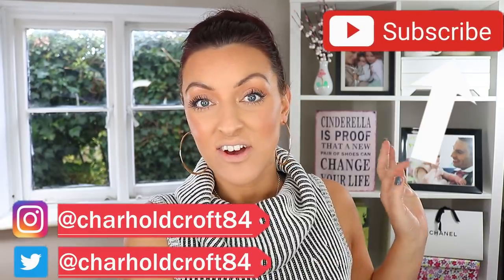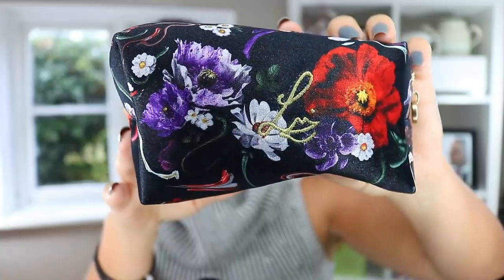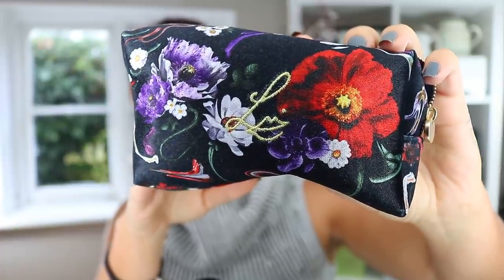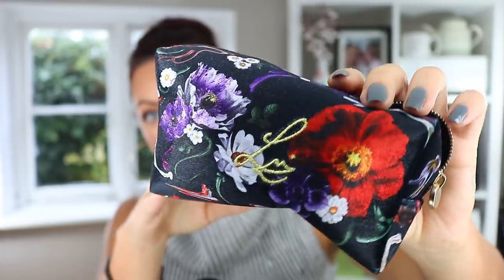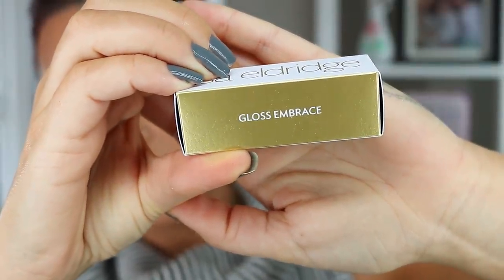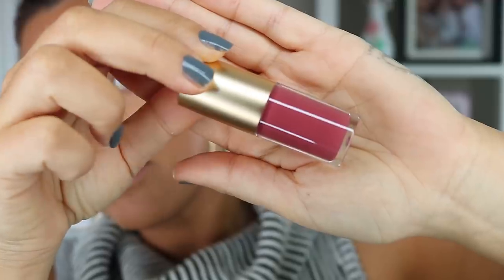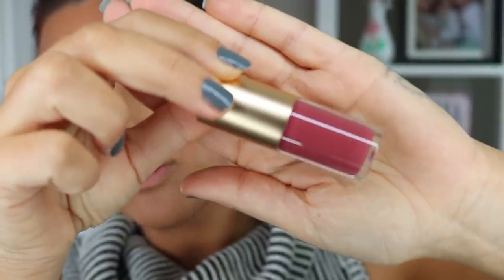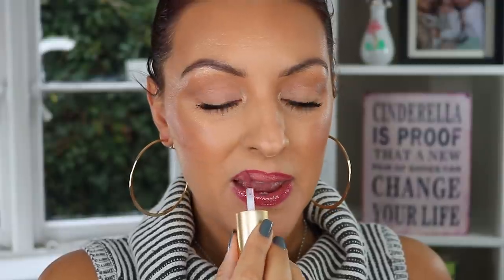New Lisa Eldridge Lip Collection PLUS All My Existing Collection!!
Hi lovelies,

The NEW collection from Lisa Eldridge has been one of if not THE most exciting launches of 2020 for me!! And today they finally came!! So I'm trying all of the new formulas, and showing you my entire collection

Products Mentioned
Lisa Eldridge Lipsticks
Velvet Blush Kit (Kit is SOLD OUT, but Blush lipstick still available)
Velvet Affair (SOLD OUT)
Velvet Decade
Velvet Myth
Velvet Muse
Velvet Jazz
Go Lightly (Not Currently Available

Makeup Worn
Tatcha Silk Canvas
Mac Skin refined zone

Foundation
Tom Ford Shade & Illuminate Foundation 'Shell Beige'

Pat McGrath Undereye Powder 'Medium'

Charlotte Tilbury ‘Tan’ bronzer (cheeks and eyes)

Natasha Denona ‘I Need a Nude Glow’

Chanel ‘Elegance’ Blush (DC)

My Brushes:
Rephr:

Top: ASOS

Nails: OPI suzi talks with her hands

HAIR COLOUR
I dye my own hair at home using L'oreal casting creme gloss 360 (black cherry)

SKIN TYPE/COLOUR
I DO NOT use fake tan, but I get very tan naturally in the summer as I have olive skin.  My face is often a LOT lighter than my body because I keep my face very well protected to keep my melasma under control and signs of aging at bay!